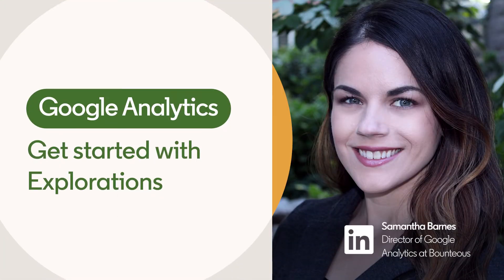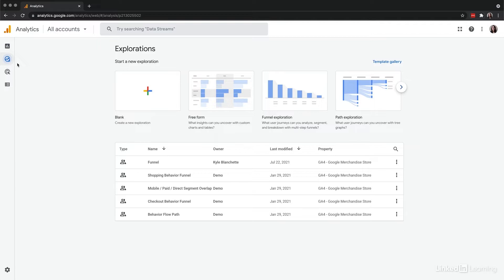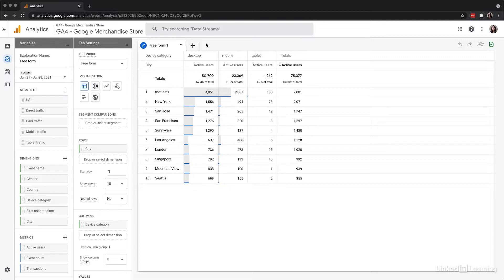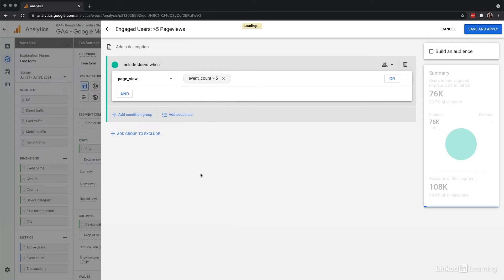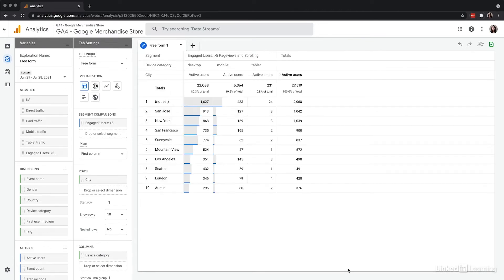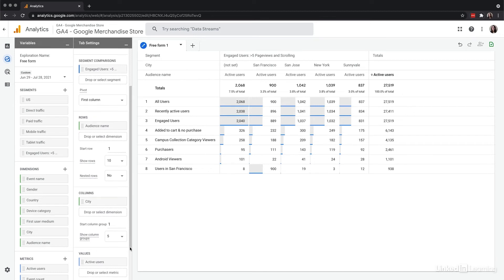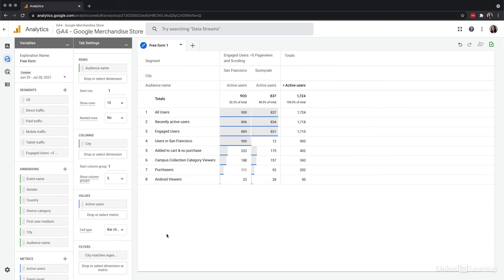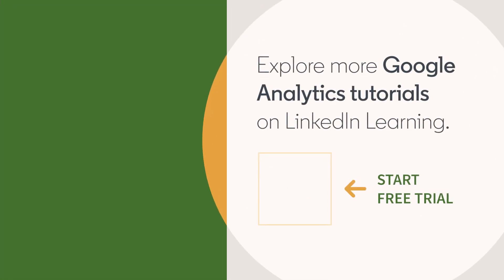Google Analytics Tutorial - Get started with Explorations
Learn how to get more in-depth customer reporting using the Exploration Tool. Explore more Google Analytics courses and advance your skills on LinkedIn Learning:

This is an excerpt from "Google Analytics (GA4): Audience-Building and Segmentation," a course on LinkedIn Learning taught by Samantha Barnes. Samantha is a speaker, trainer, and the director of Google Analytics at Bounteous.